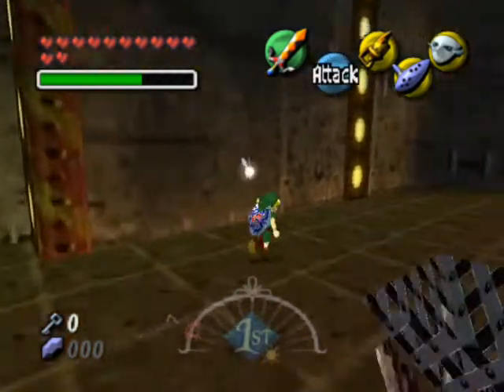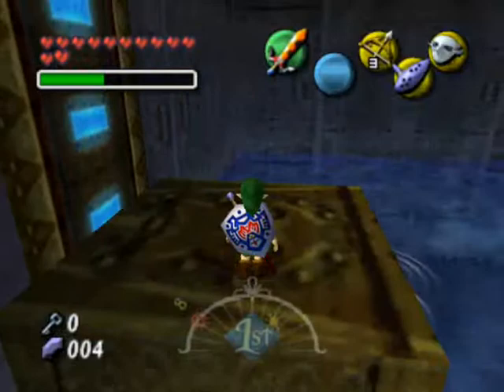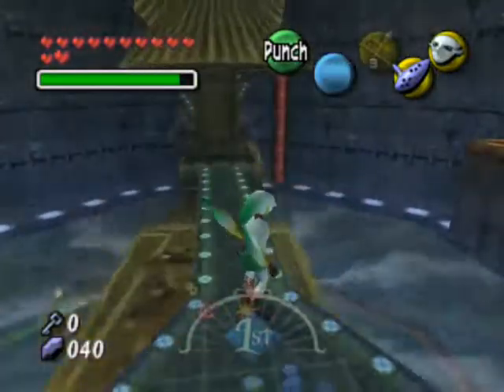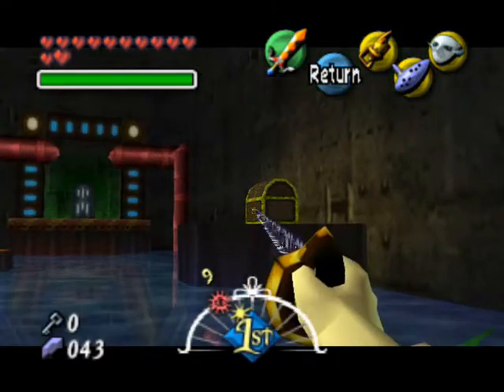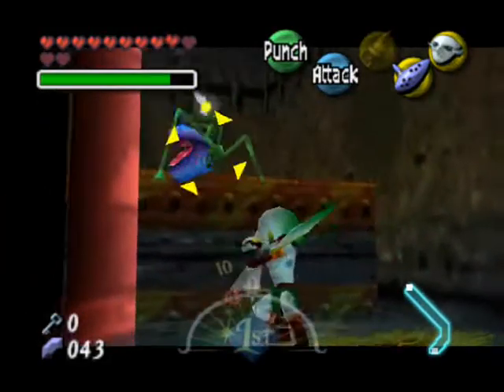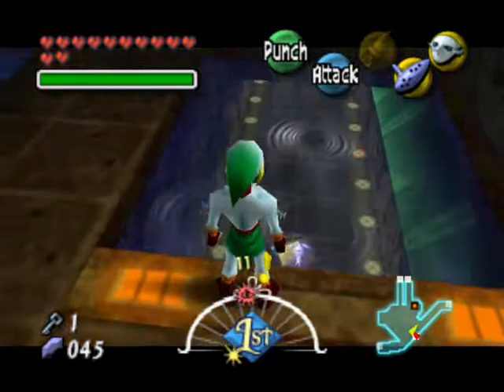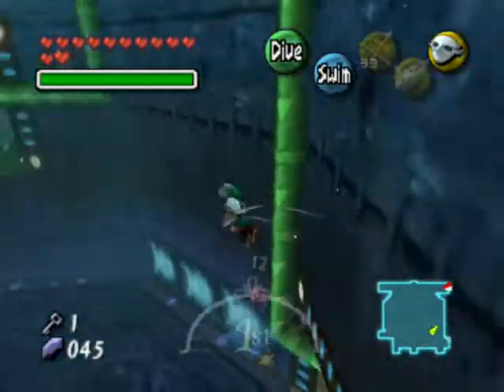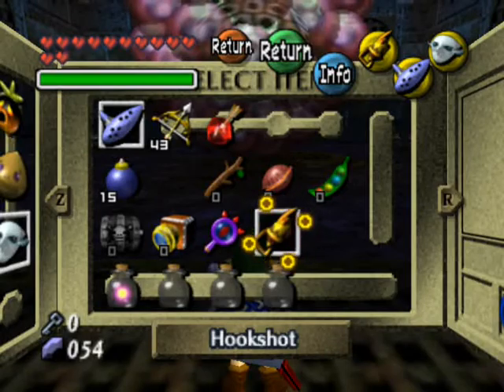Let's Play: Majora's Mask (Part 43: First half of Great Bay Temple)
This informative video guide will show you exactly how to get through this difficult dungeon and understand the purpose and layout of the water wheels.